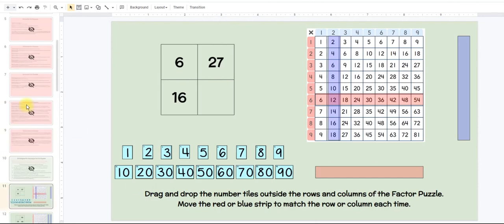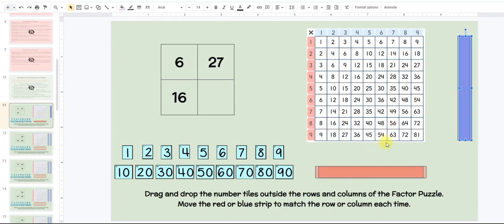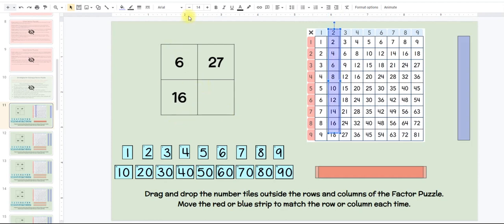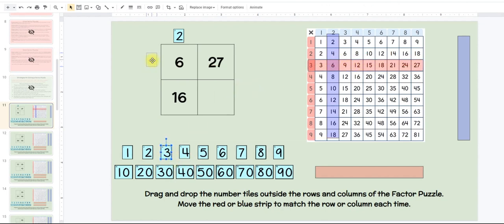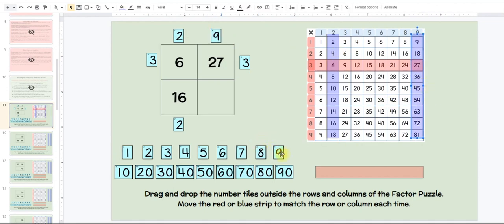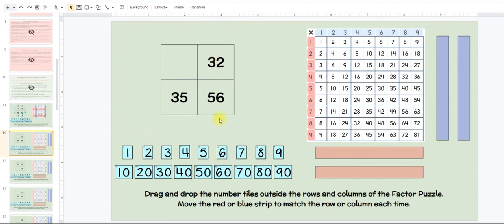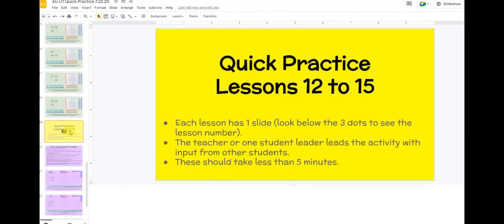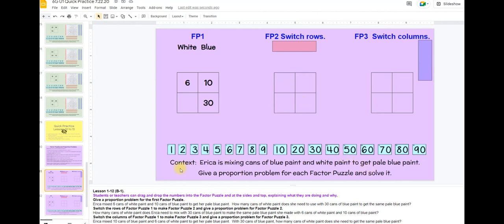6th Grade Unit 1 Quick Practice from Math Expressions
If you teach Math Expressions in 6th grade, watch this video to see how to implement the Unit 1 Quick Practice.

Teach Math Expressions?